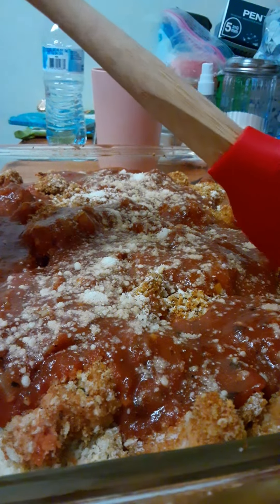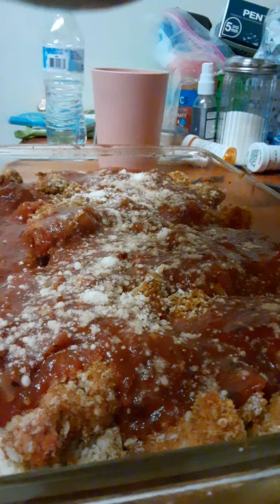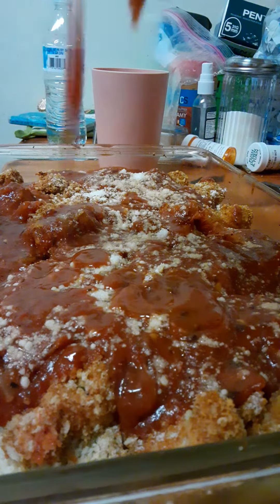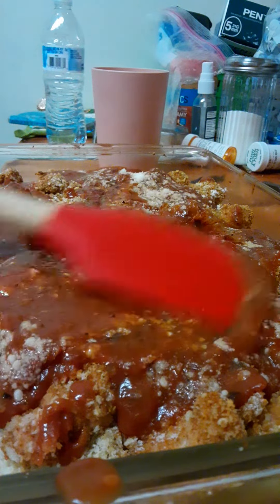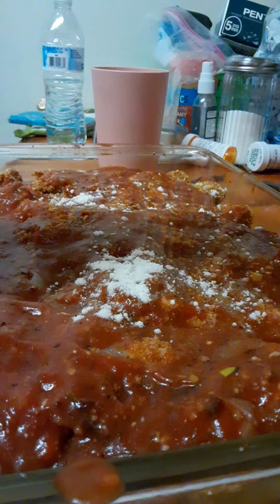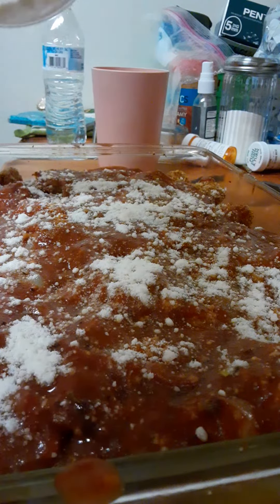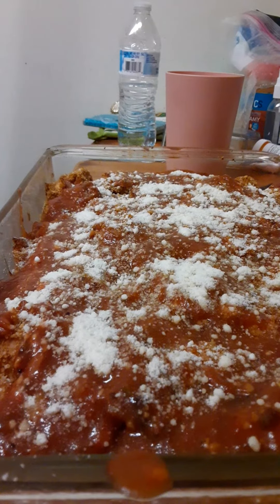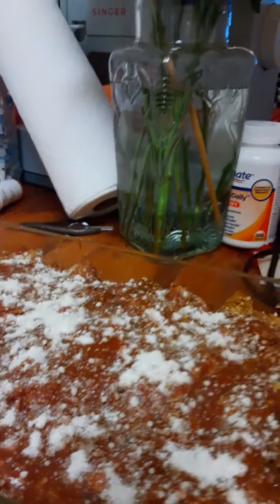chicken zucchini parmesan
homemade chicken nuggets breaded zucchini and pour sauce and cheese on top